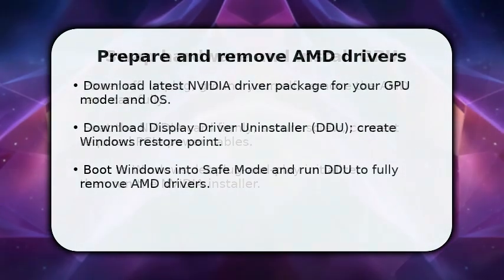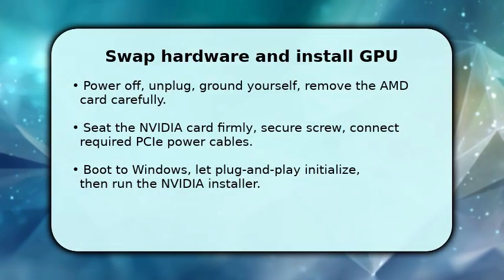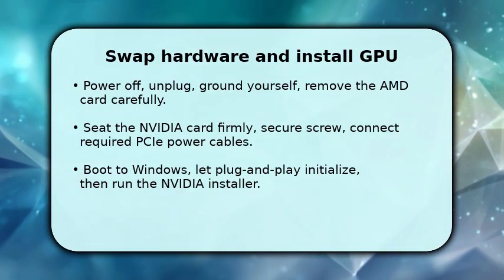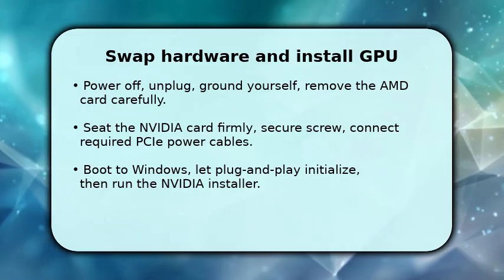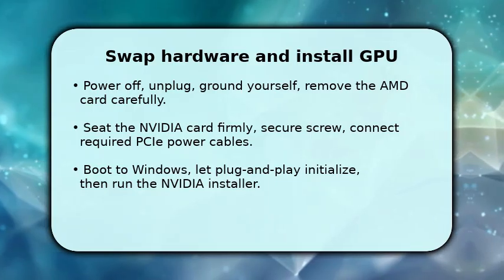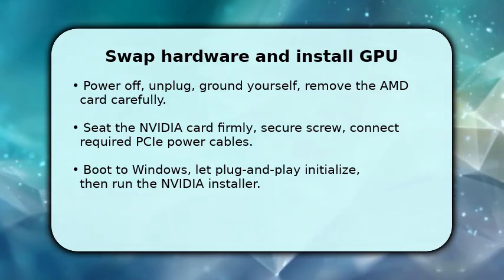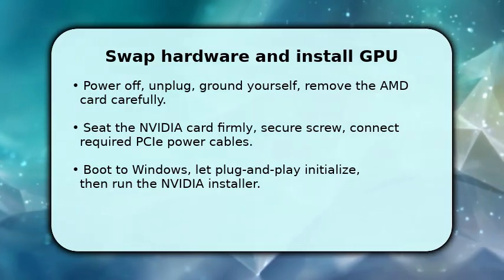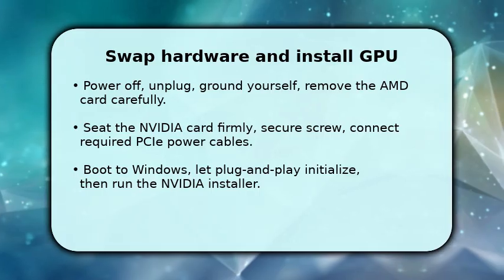How to Change Gpu Amd to Nvidia (only Way)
In this comprehensive guide, discover the essential steps to switch from AMD GPU technology to NVIDIA's cutting-thy graphics solutions. We cover compatibility checks, necessary hardware upgrades if applicable, and detailed instructions for installation.

switching from AMD to Nvidia, NVIDIA upgrade guide, GPU switching process, AMD vs Nvidia performance comparison, installation of Nvidia graphics card, graphics technology changeover, compatibility check when changing GPU brands, benefits of upgrading to Nvidia, step-by-step AMD to Nvidia switch guide